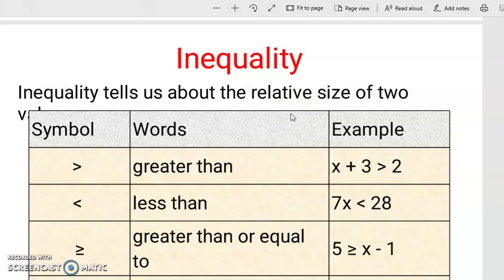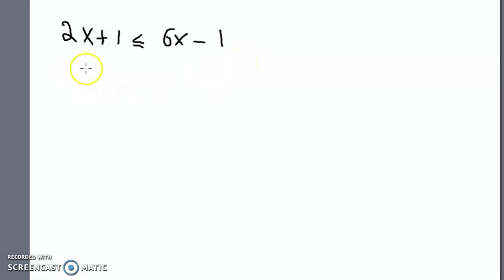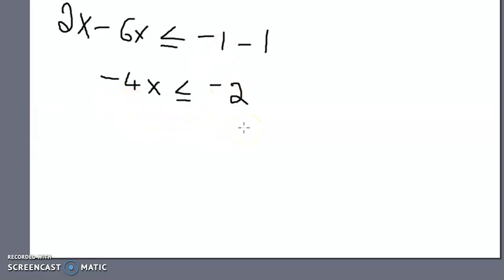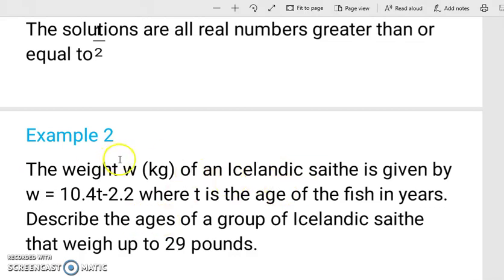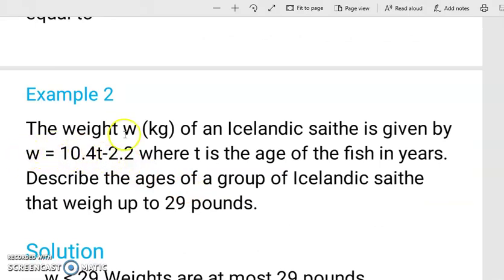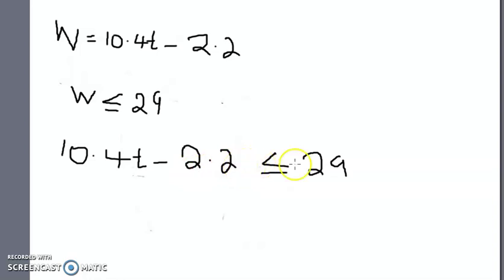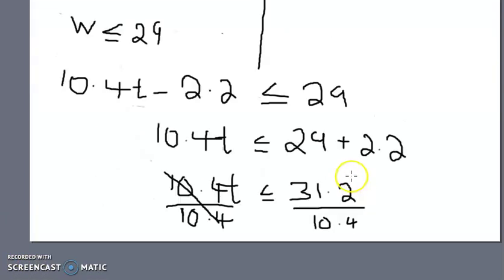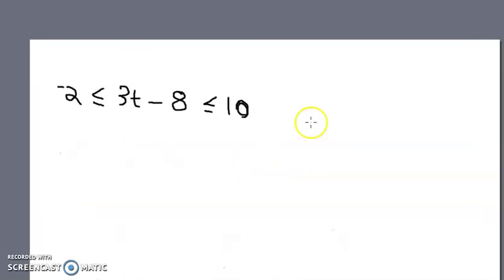INEQUALITY_kimbweta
Download our mobile app for table teaching